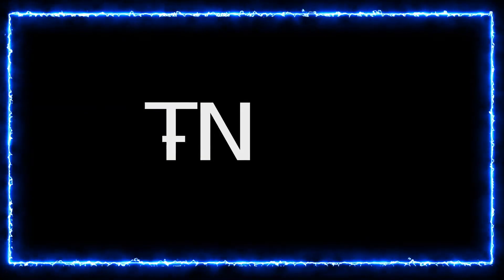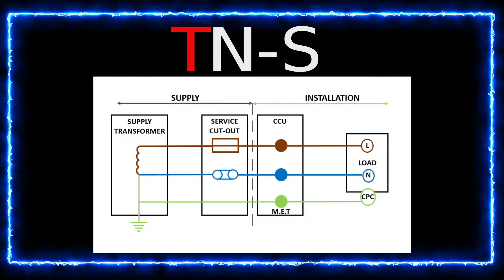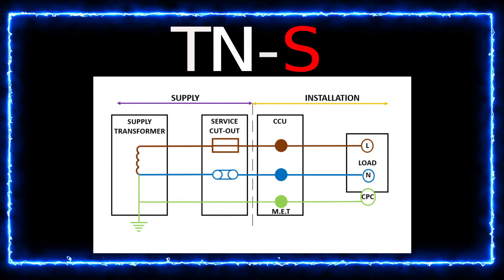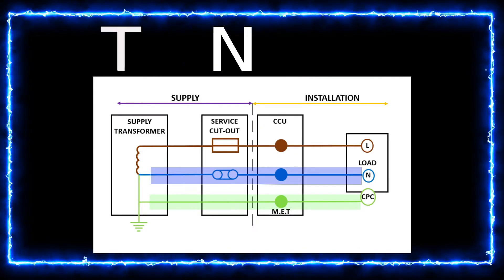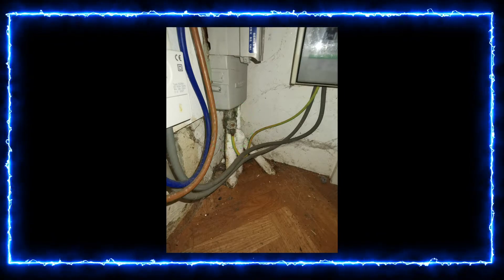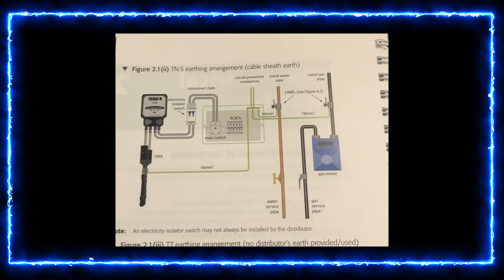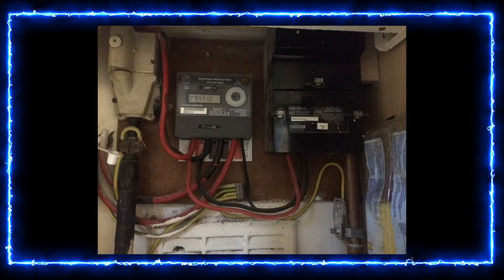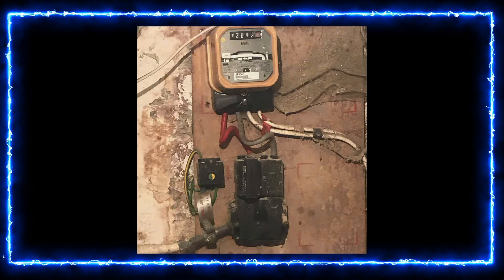TN-S Earthing System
A brief and simple explanation of the TN-S earthing system and how to recognise it. This will be useful to students on level 2 and 3 electrical installation courses.